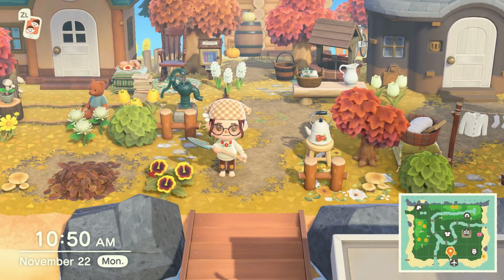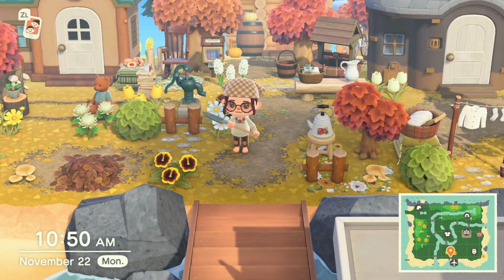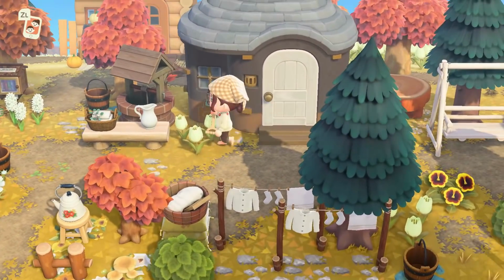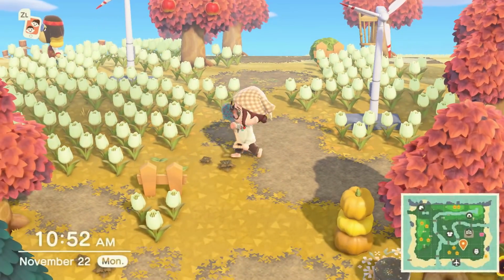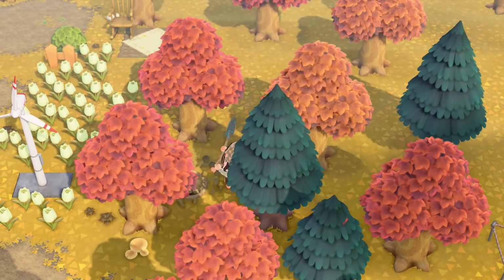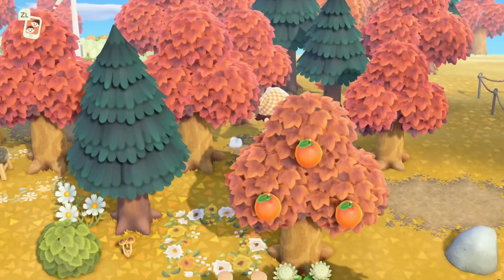Easiest Ways To Fill Space WITHOUT Terraforming | Animal Crossing New Horizons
For a chance to win one of two $20 Nintendo e-shop gift cards, download Disney Emoji Blitz using my link on your mobile device or tablet

To win one of two $20 Nintendo e-shop gift cards, download using my link above, screenshot yourself at level 10 and tag me or send me a DM on Instagram with the screenshot!

Jam City and The Walt Disney Company are not sponsors of this giveaway.

Caito
1900 Corporate Drive
USA

Listen to THE NINTENDO DRIVE Podcast!

MUSIC
Track: "April Showers Bring May Flowers"